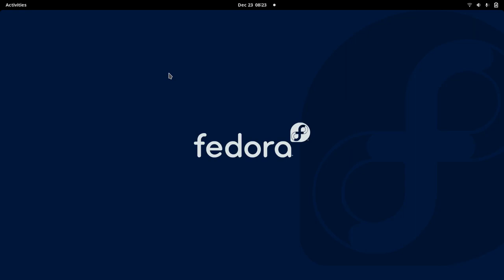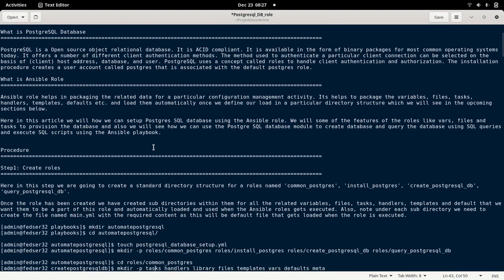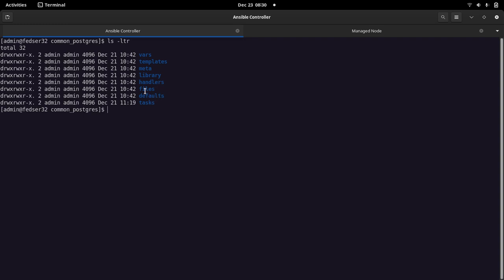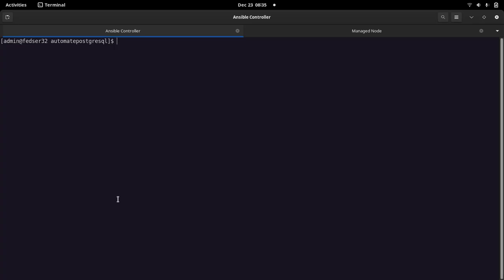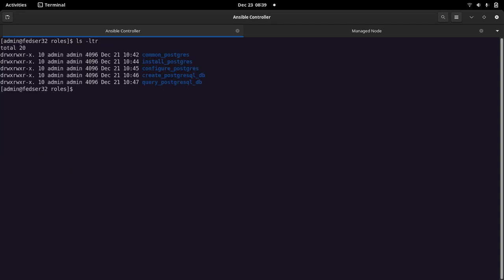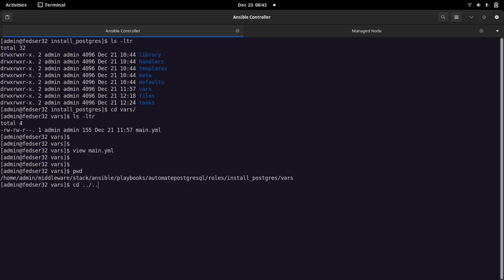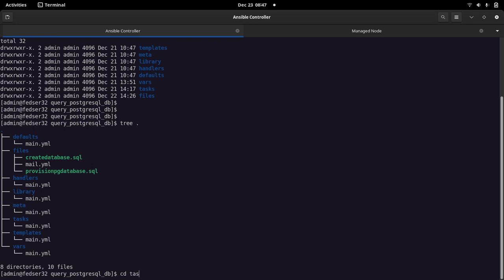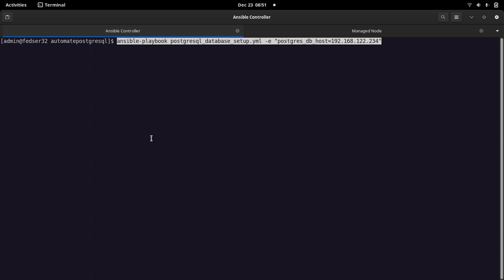How to Automate the PostgreSQL database setup using Ansible role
Here in this video we will how we can setup Postgres SQL database using the Ansible role. We will some of the features of the roles like vars, files and tasks to provision the database and also we will see how we can use the Postgre SQL database module to create database and query the database using SQL queries and execute SQL scripts using the Ansible playbook.